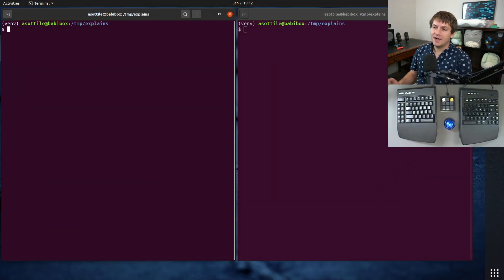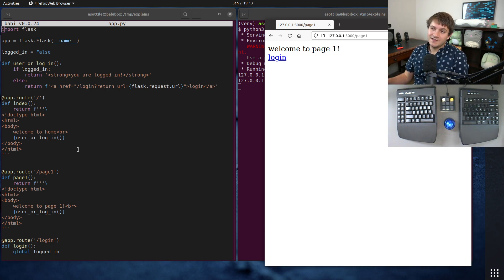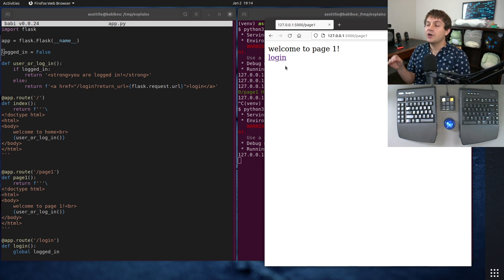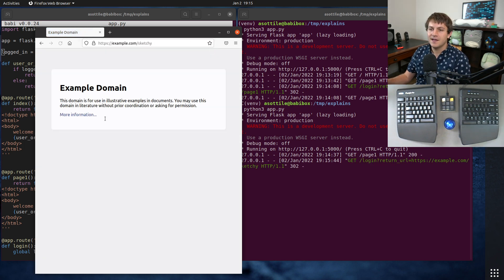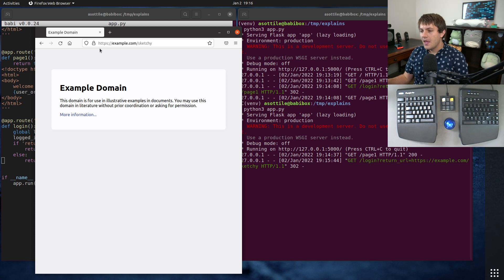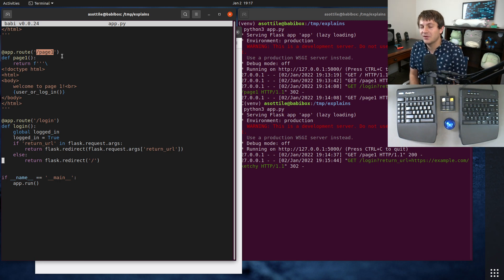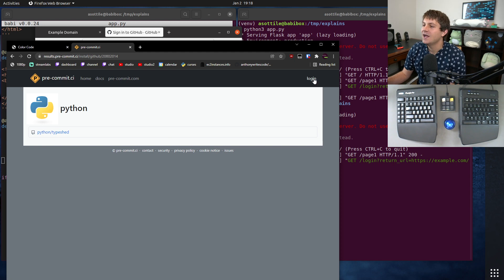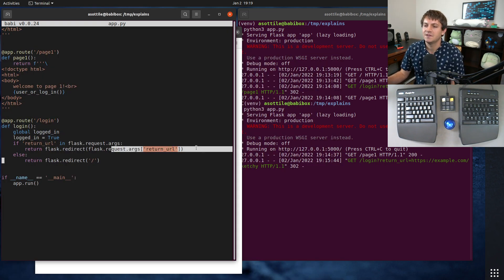what is an open redirect vulnerability? (intermediate) anthony explains #389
today I show what an open redirect is, a functional example of a common open redirect mistake (login pages) and some strategies for fixing it!